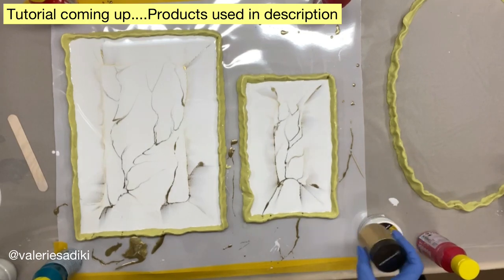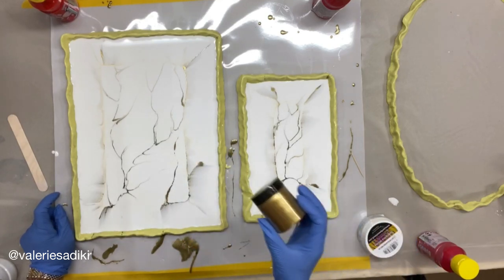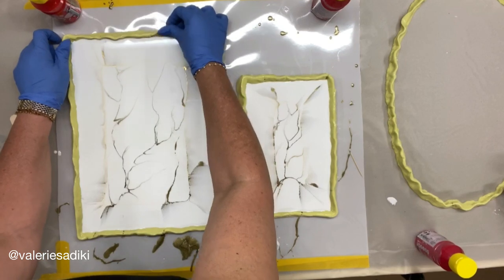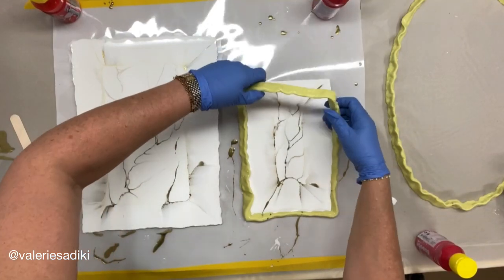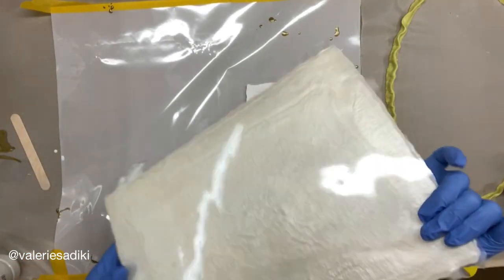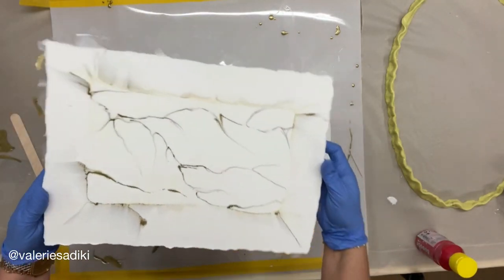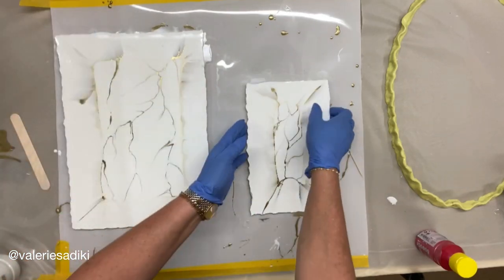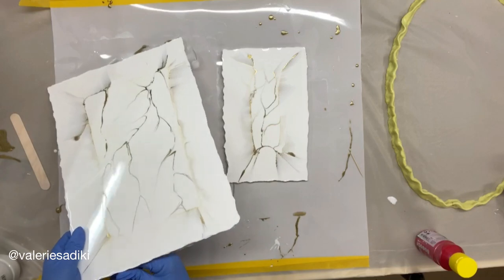How to create the Marble Effect | Gold and White Resin Art Full Tutorial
Learn how to create the marble effect with epoxy resin and create a Gold and White Marble Resin Serving Tray or Cake Stand with Resin Artist Valerie Sadiki in this Full Resin Art Tutorial.

Products used and the links to find each product below

Musician: Jeff Kaale